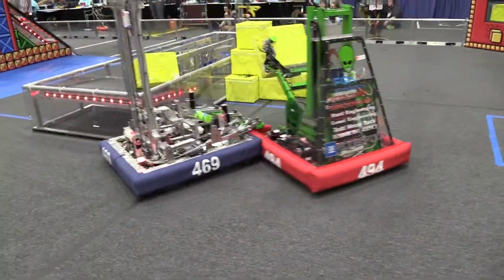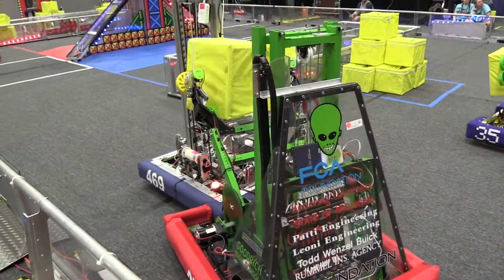Power Up Perspectives Week 2 | RoboZone TV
Dan and Jim give their perspective on week 2 of the 2018 Michigan FRC. A new episode airs this Sunday at 9:30am on FOX Sports Detroit!